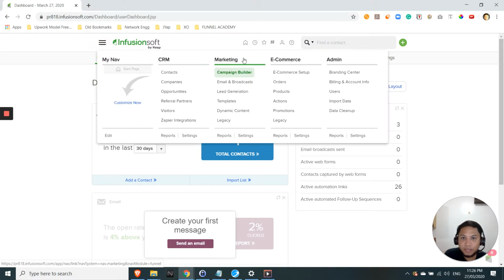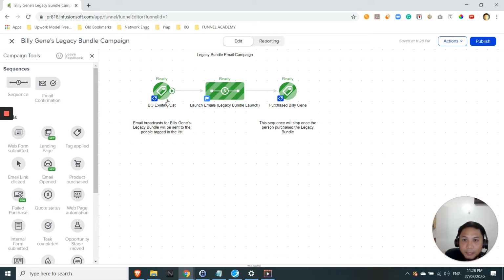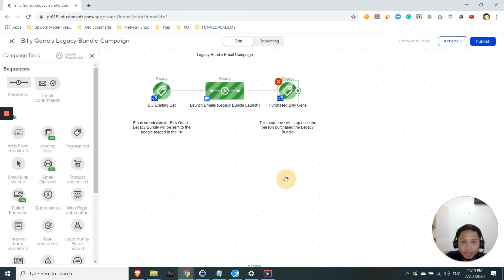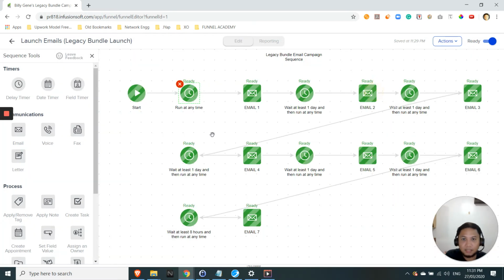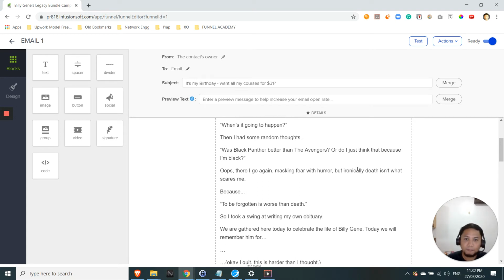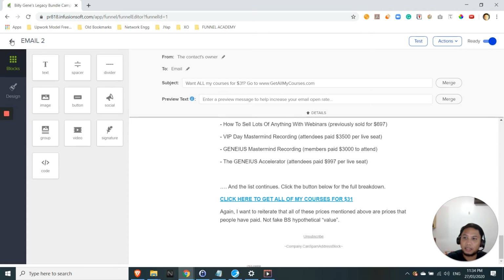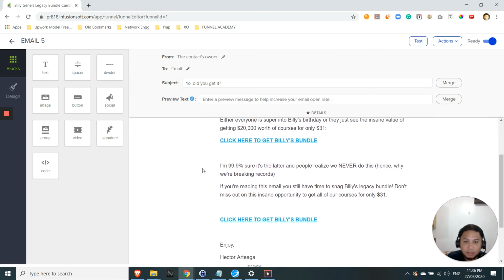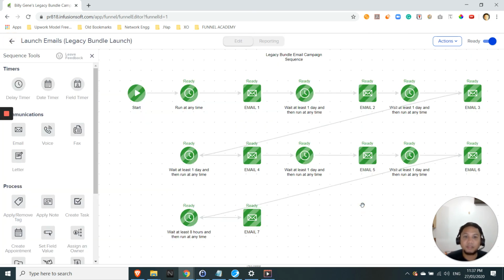How to Create an Email Campaign in Keap Infusionsoft (Tagalog English)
Where did I Learn this?

After the Keap Infusionsoft login, here's an overview of how I built the email campaign of this sales funnel

What is Infusionsoft? It is a cloud-based sales and marketing solution that offers customer relationship management (CRM), marketing automation (through email sequence, email campaign marketing, etc) and e-commerce functions (campaign builder).